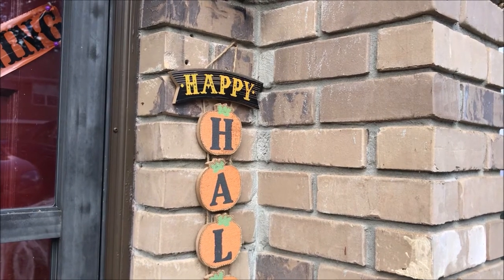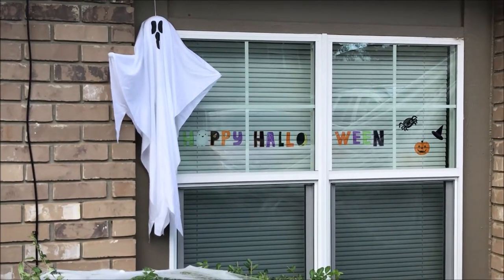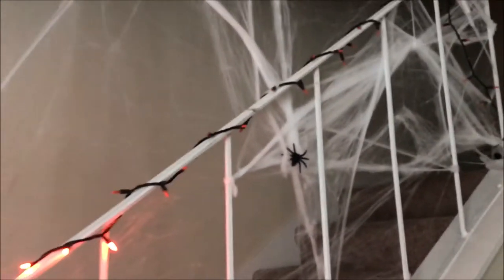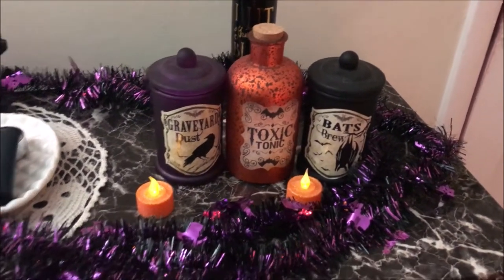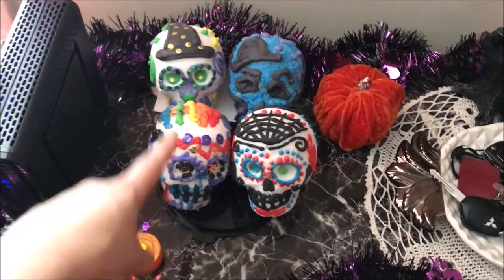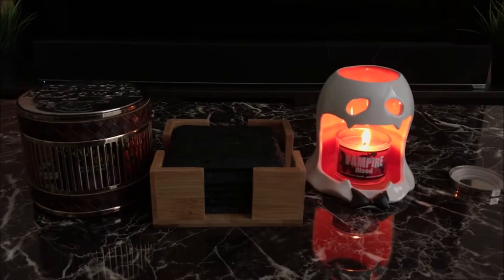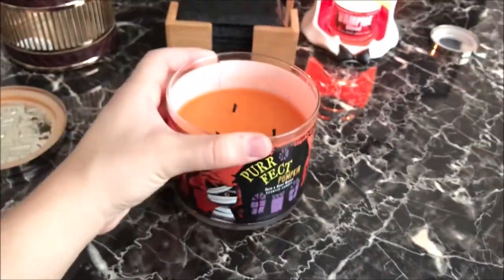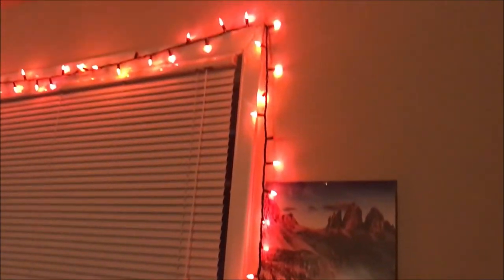Halloween Apartment Tour! 2018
Hello everyone! I hope you're all having a great spooky season for far! Today I am showing you how we decorated our apartment for Halloween! I love the decorations and I would totally do more if I could! 👻 My goal is to on day have a house and just have it covered in decorations. 🎃 Xoxo, Hayley 🖤